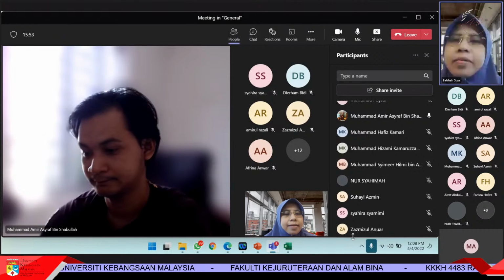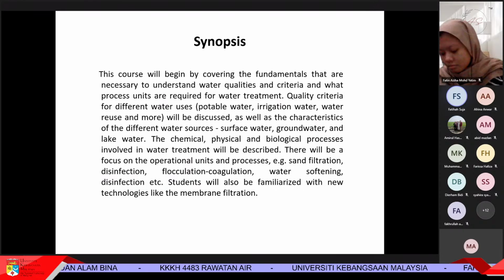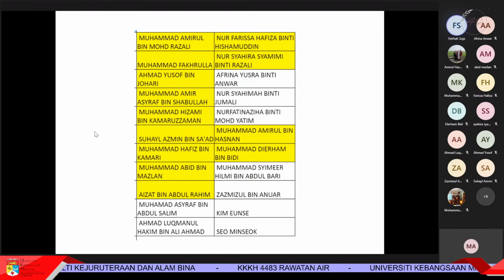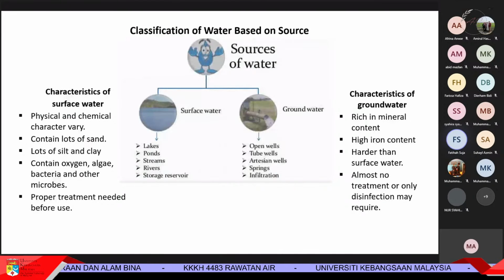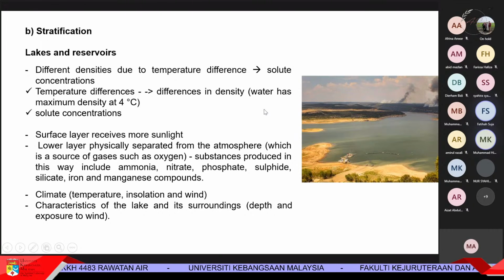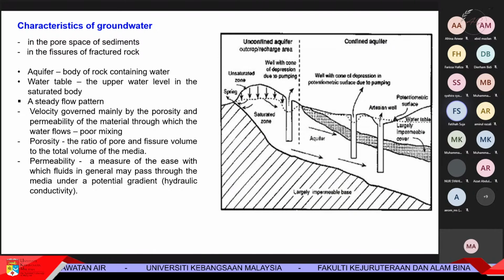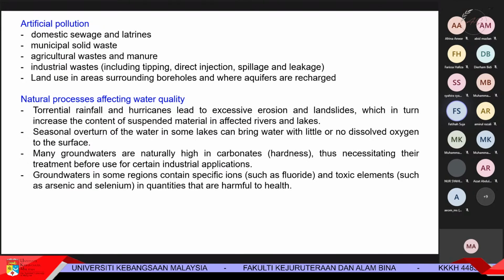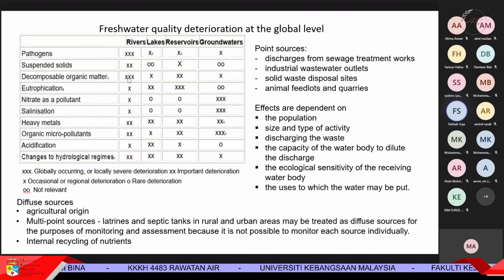[Langsung] KKKH4483 Rawatan Air : 4/4/2022 (Minggu 2)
KKKH 4483 RAWATAN AIR

Pensyarah :
🔴Prof. Ir. Dr. Fatihah Binti Suja`
      Pensyarah Universiti,